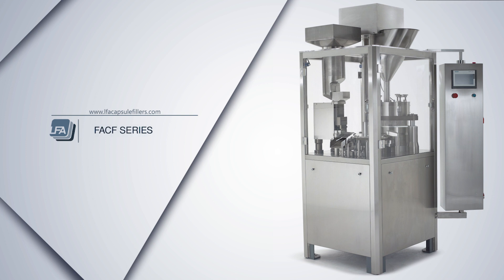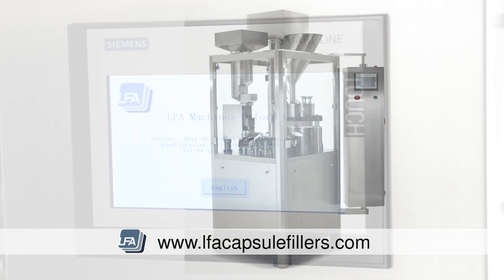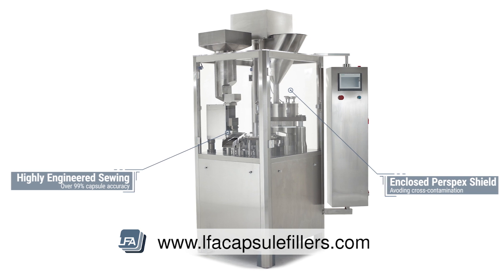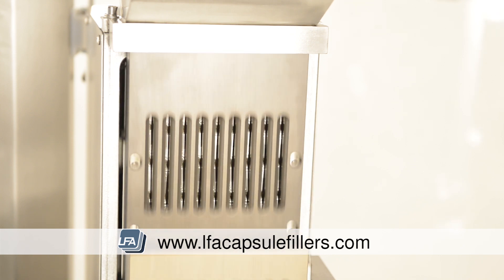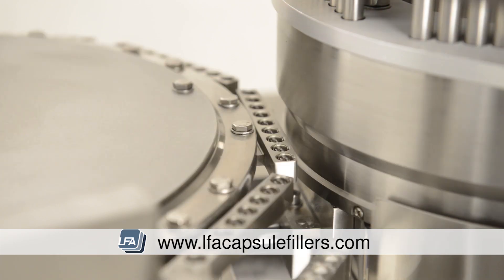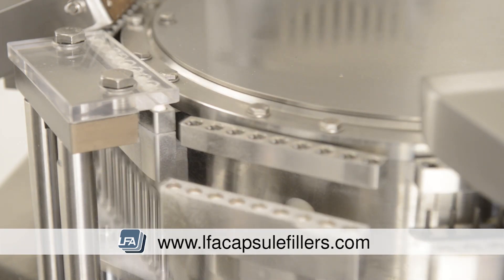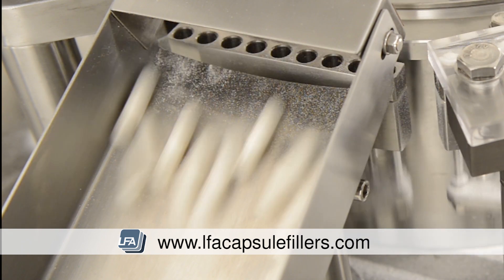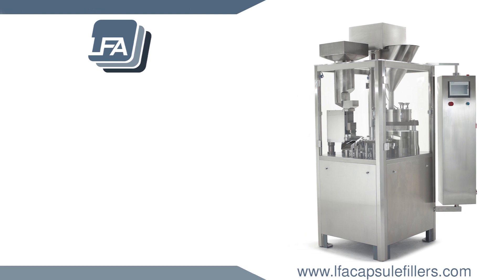Automatic Capsule Filler - FACF | LFA CAPSULE FILLERS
Welcome to LFA Capsule Fillers video on our fully automatic capsule filling machine, the FACF.
Our fully automated machines that offer enhanced productivity and efficiency and greatly reduce the labour costs involved in filling capsules. There are four models in the series, with the fastest, the FACF 3800, filling 228,000 capsules an hour. All the capsule fillers benefit from advanced engineering that allows the capsule fill to be accurately dosed, and from an LCD touch screen panel that gives the operator quick and easy control over the machine’s key parameters.

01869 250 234